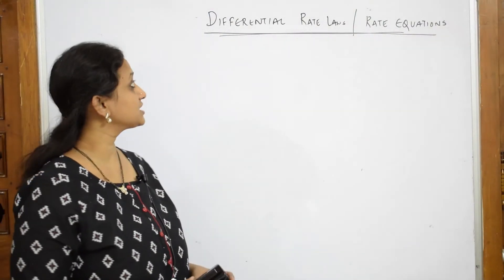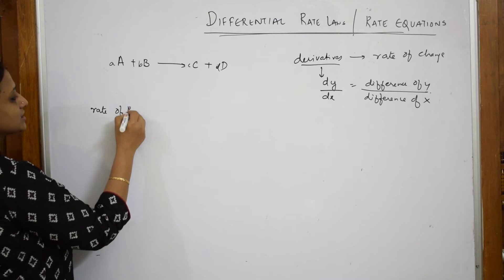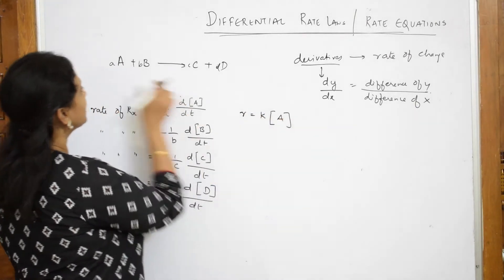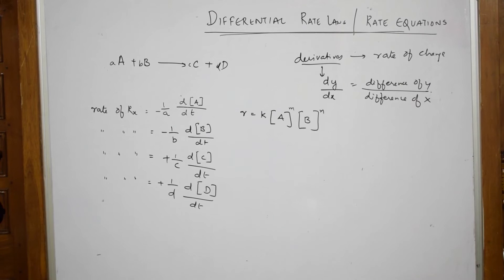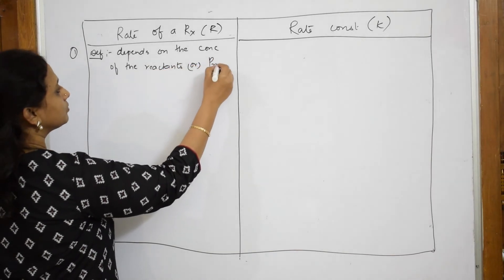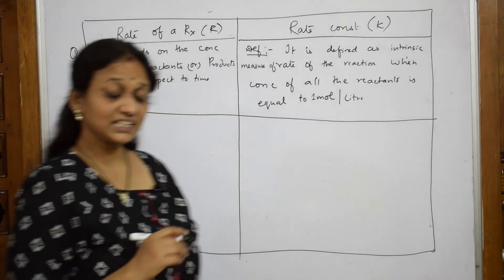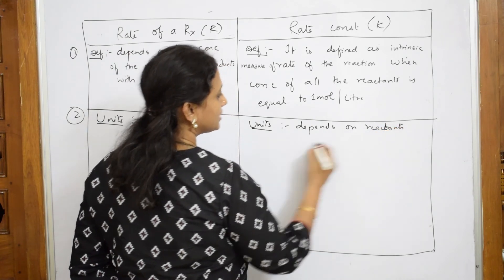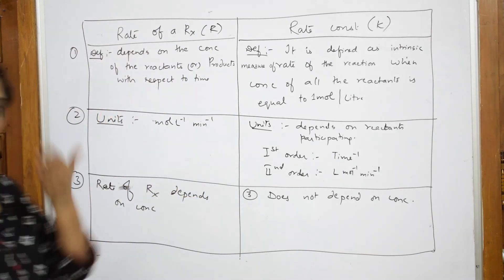Differences between Rate of a reaction and Rate constant-8 | Grade 12|Unit-4 |chemistry cbse